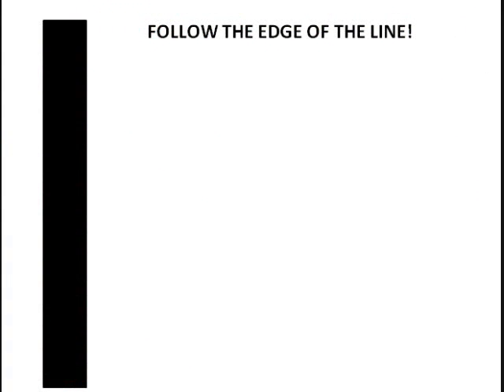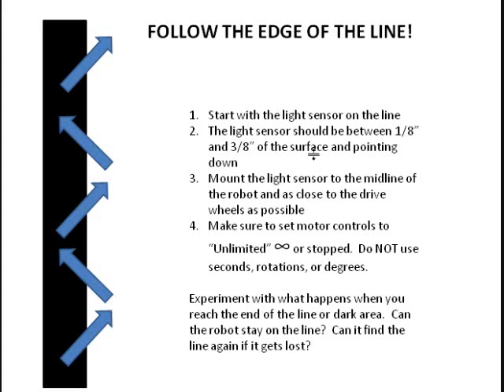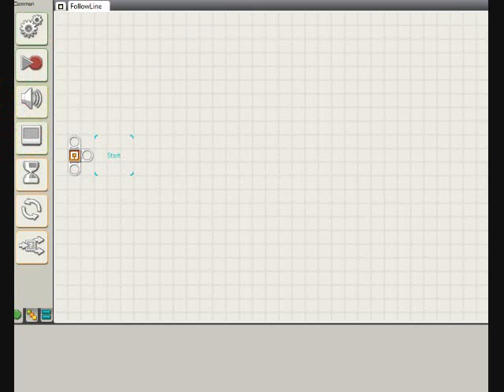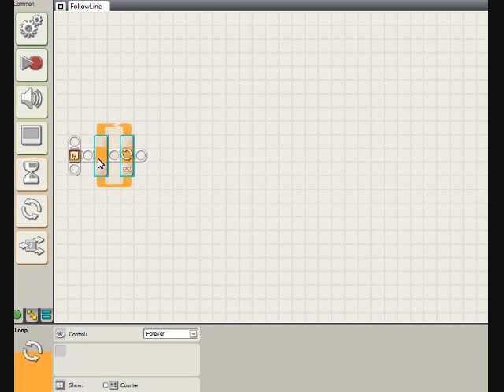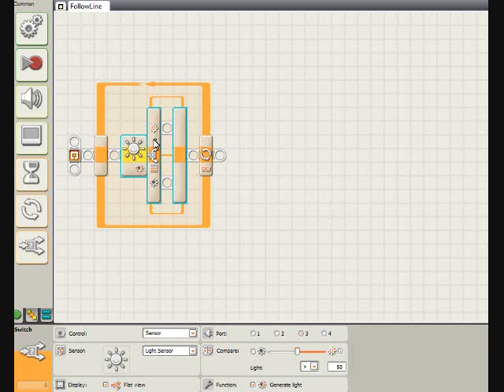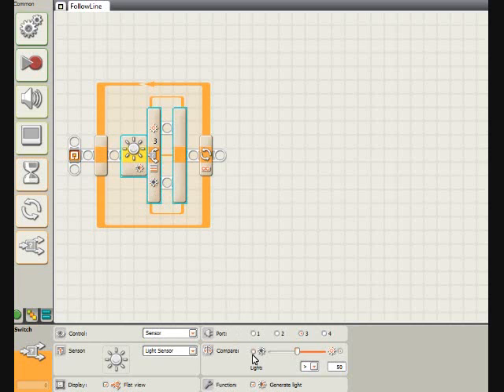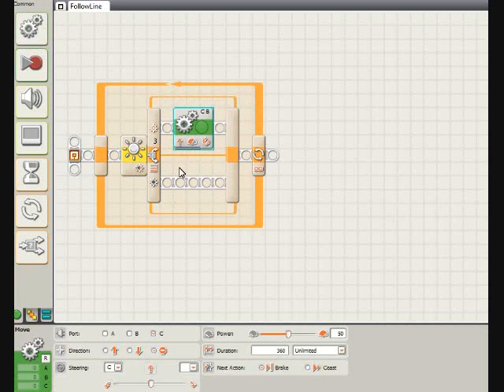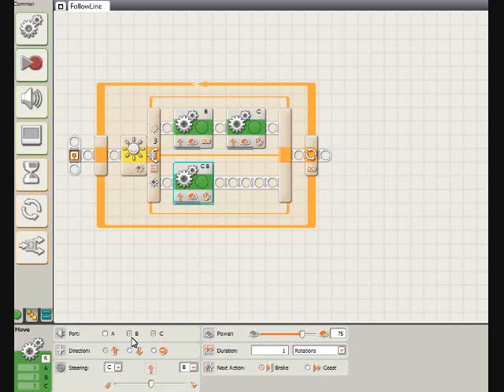LineFollowing.wmv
Learn how to program a line following robot using the NXT robot and a light sensor.